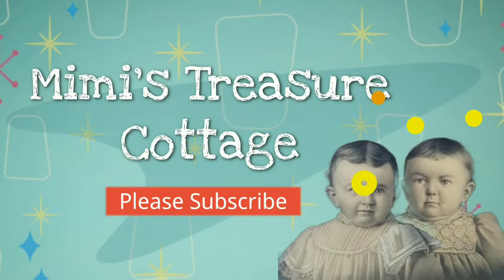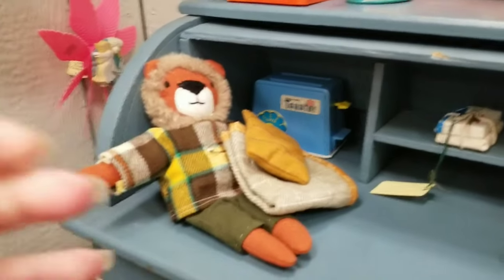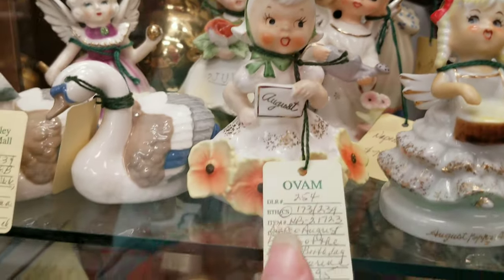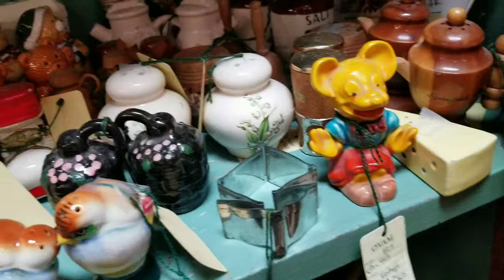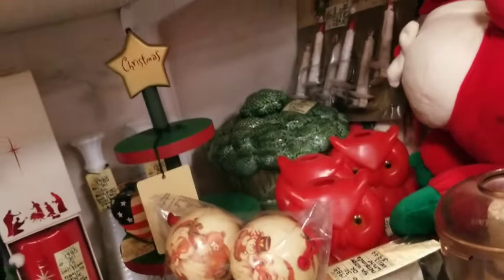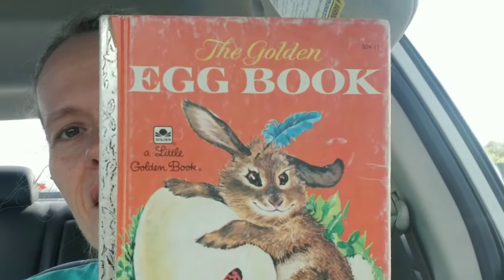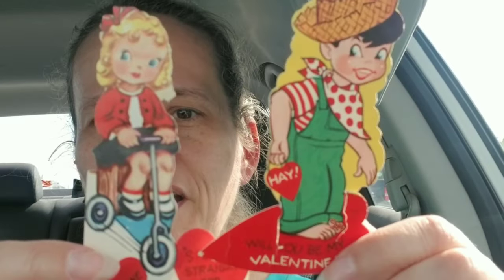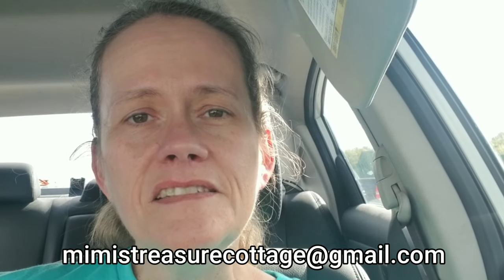499: The Biggest One I Have Ever Seen! | Ohio Valley Antique Mall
I went to the Ohio Valley Antique Mall near Cincinnati, Ohio. Shop with me to find taboo vintage and the biggest grail item I have ever seen!

YouTube vintage community.

Live vintage sales on my channel every Wednesday night at 6 pm eastern.

138 N. Main St
2nd floor

Open by chance or appointment

Music is used under license from Power Director Pro.

Vintage, Antiques, Thrifting, Reseller, Reselling, Antiques,